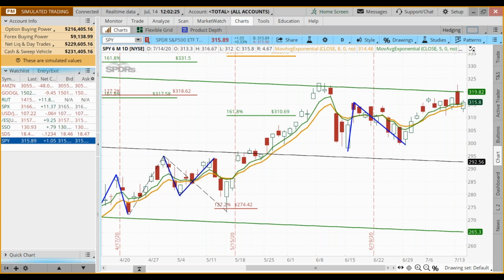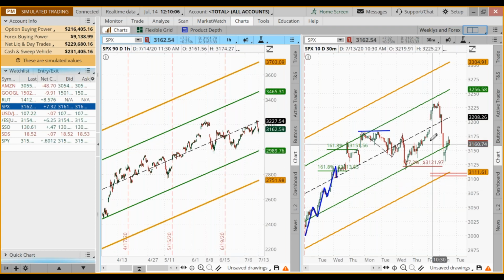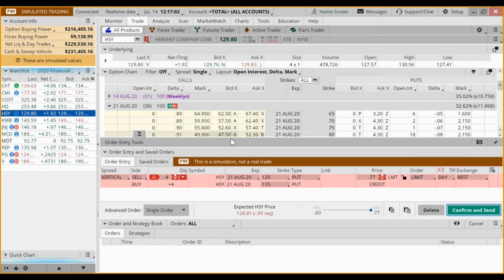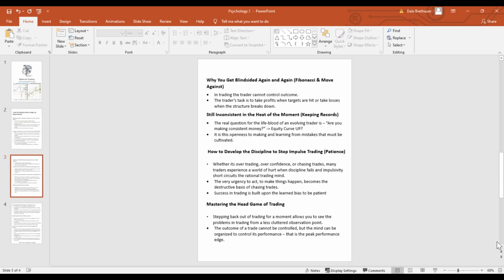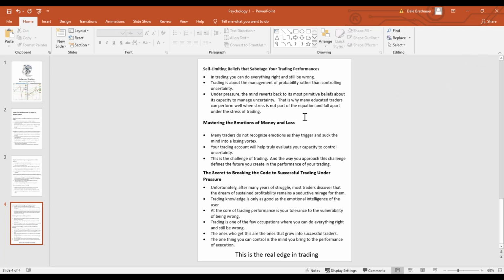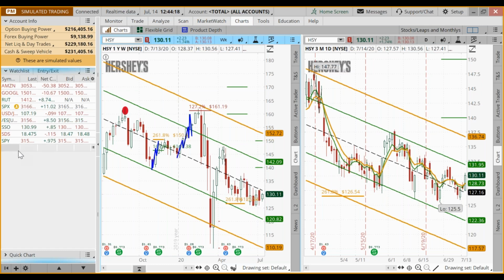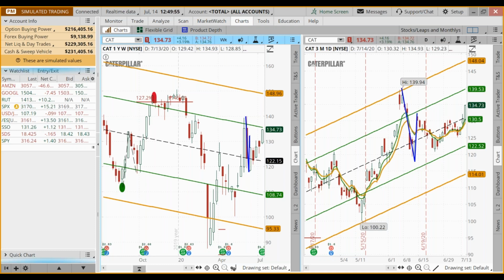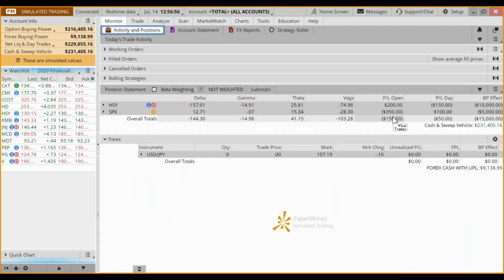Options Infinity Member's Webinar - 7/14/20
As a member of Options Infinity you are part of a community that, among other perks, meets once a week to discuss the 3 Principle Trading Strategy and associated trades made during the week.  This is the actual Options Infinity Member's Webinar from 7/14/20.   Enjoy!